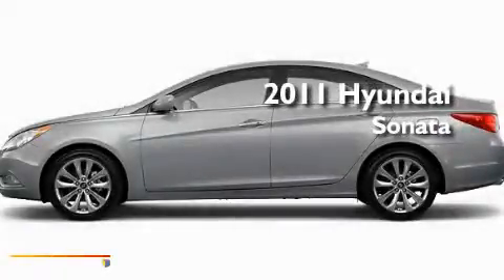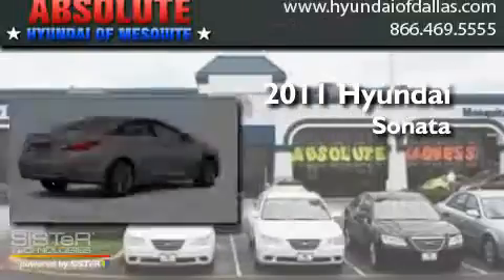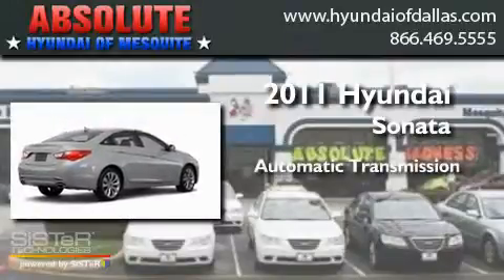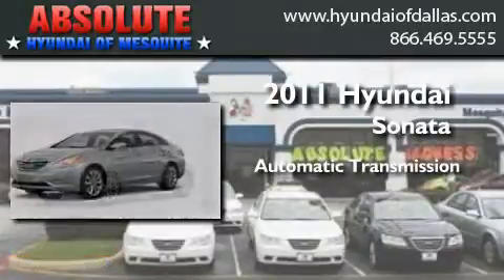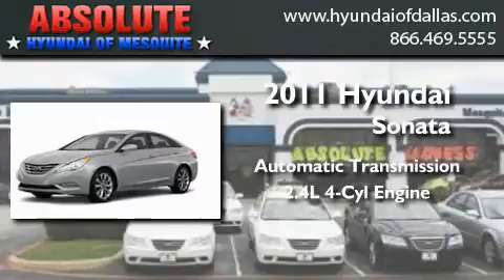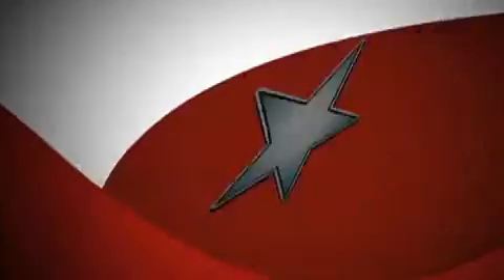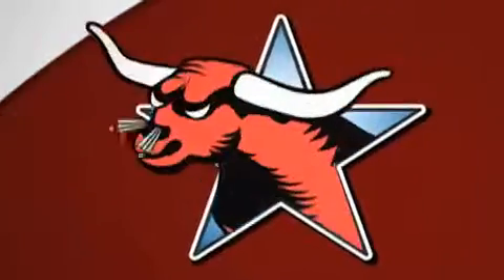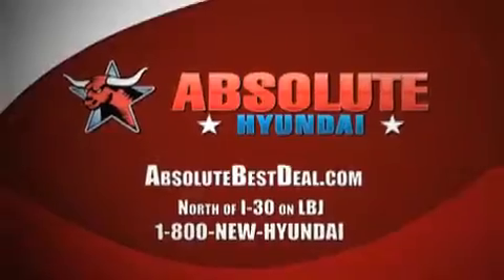2011 Hyundai Sonata Mesquite TX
Year : 2011
 Make : Hyundai
 Model : Sonata
 Engine : 2.4L 4 Cyl. Fuel Injected
 Trans . : Automatic
 Exterior : Silver
 Miles : 18

 Stock : BH269143

 2011 Hyundai Sonata Mesquite TX